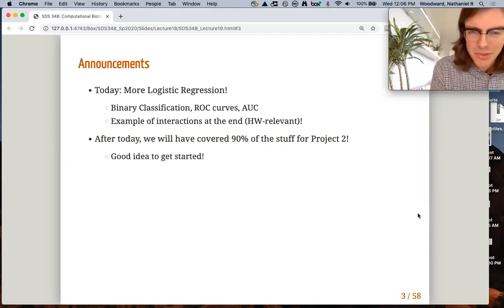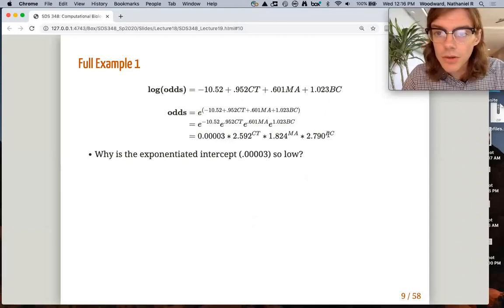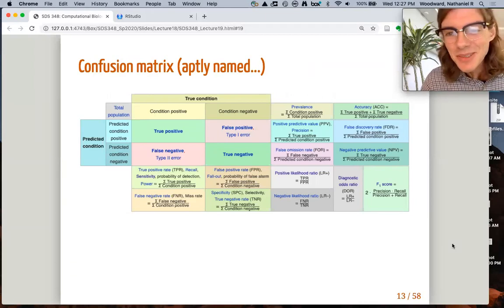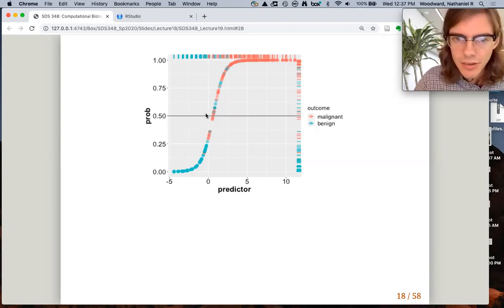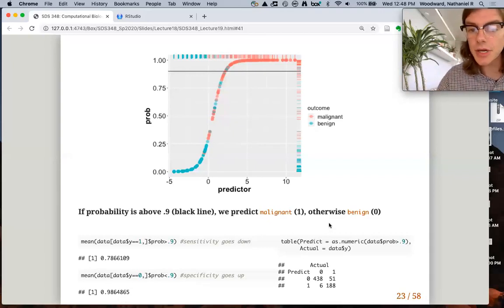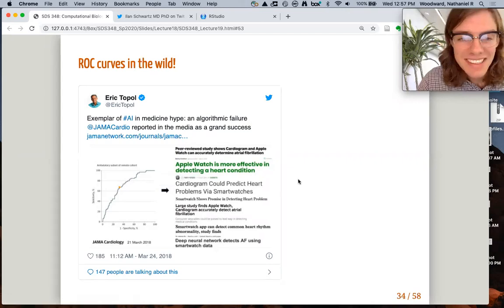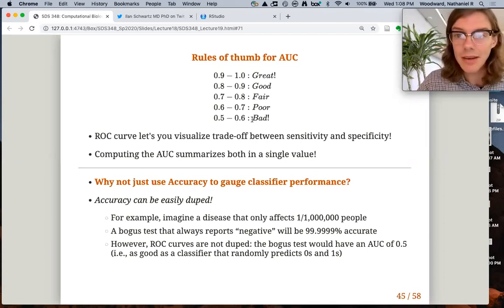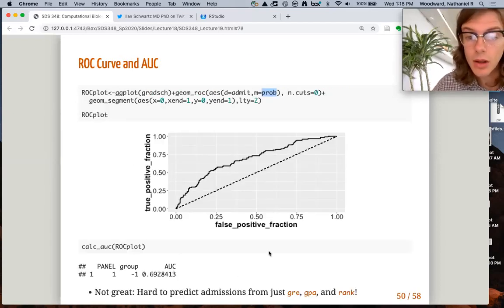SDS348: Binary Classification (ROC Curves, AUC)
Using logistic regression to make predictions; using ROC curves and AUC to assess in-sample prediction accuracy